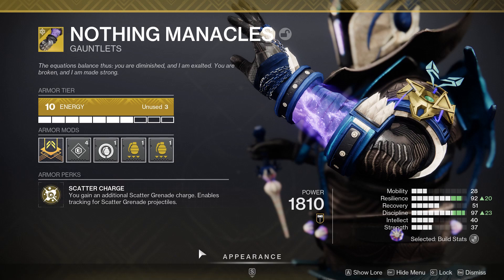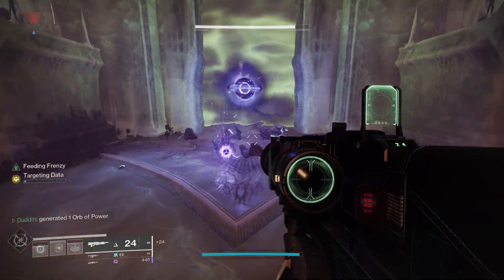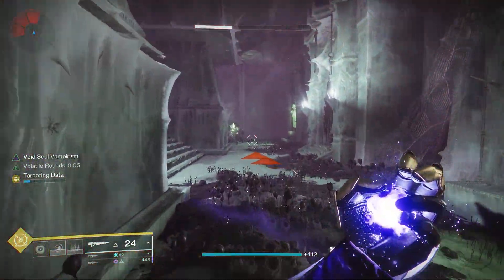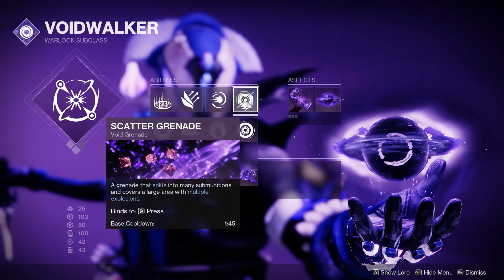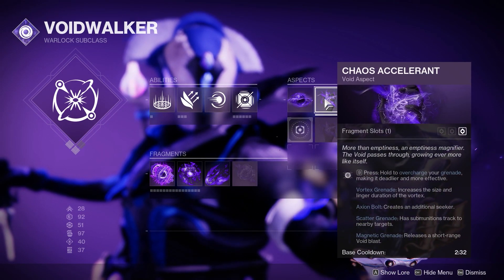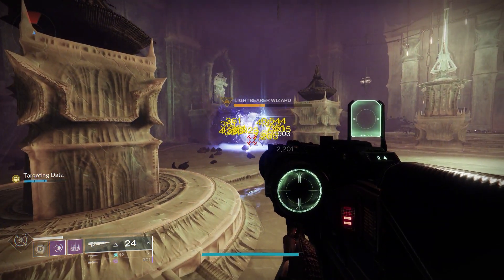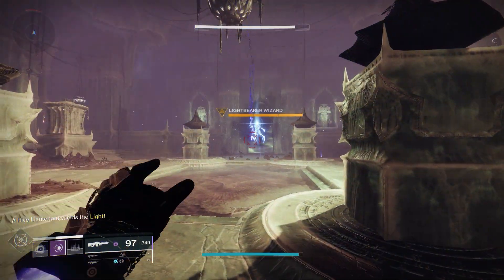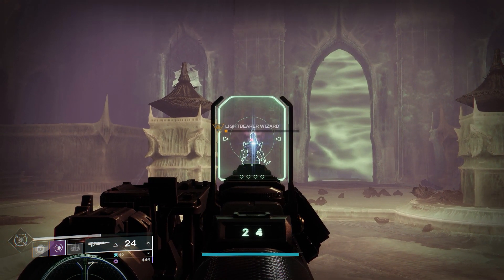Are You Using These Wrong? Manacles Are Insane Destiny 2 Season 20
Over the last few months I have noticed on various social media websites and a lot of players are setting up there scatter grenade nothing manacles builds wrong. Manacles have enhanced scatter grenades and better tracking so using with chaos accelerant is not needed. Damage test included in the video.